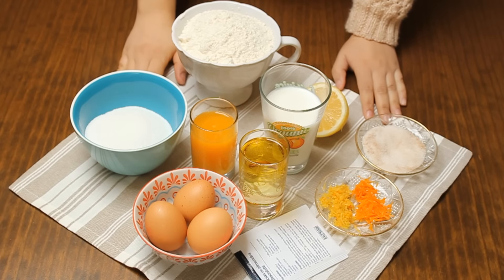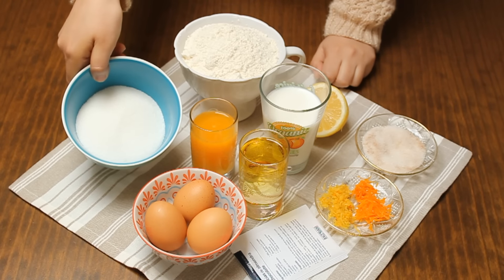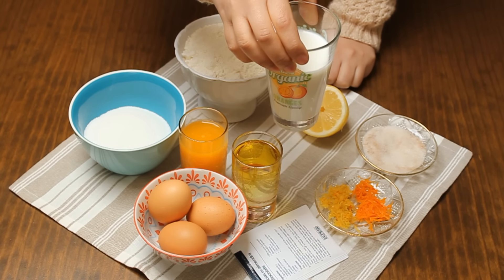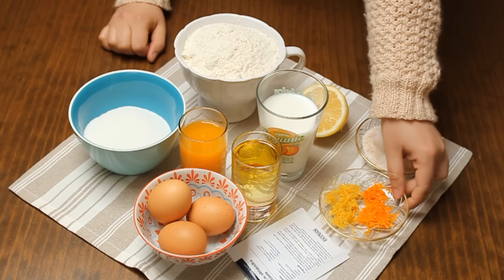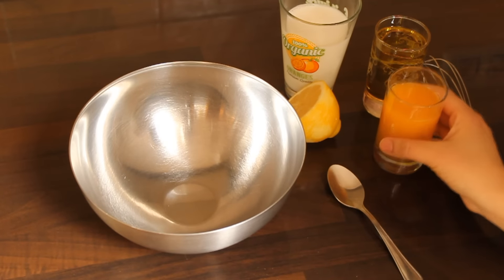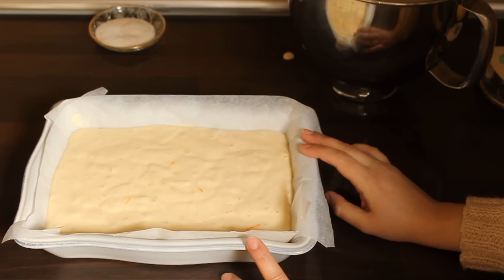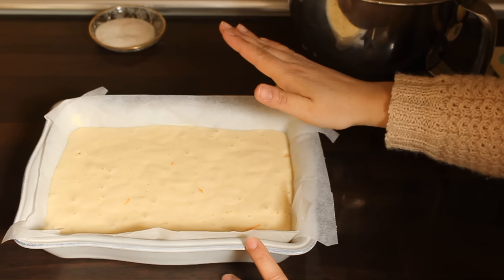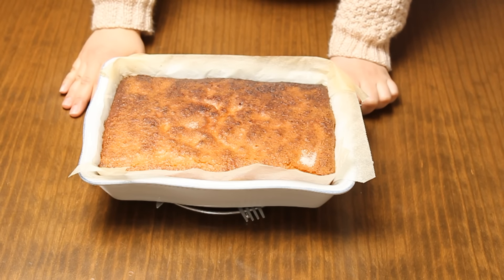كيكة البرتقال سهلة ناجحة cake orange facile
كيكة بالبرتقال بالطريقة الإسبانية جد سهلة و مبسطة و ناجحة 100%
المقادير
300 غ دقيق
200 غ سكر سنيدة
3 بيضات متوسطة الحجم
كأس صغير من عصير البرتقال المصفى أو 110 غ
كأس صغير زيت نباتي أو 110 غ
185 غ حليب كامل الدسم
12 غ خميرة الحلوى أو بيكنغ باودر
قشرة برتقالة محكوكة
قشرة حامضة محكوكة
ملعقة صغيرة عصير الحامض
للتزيين
سكر و قرفة
سكر كلاصي أو سكر بودرة ناعم
Musique